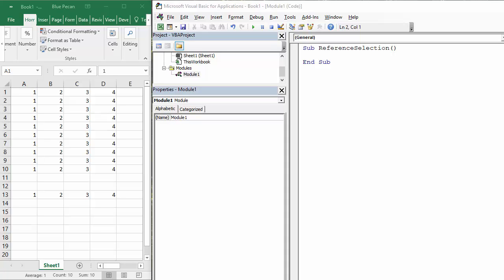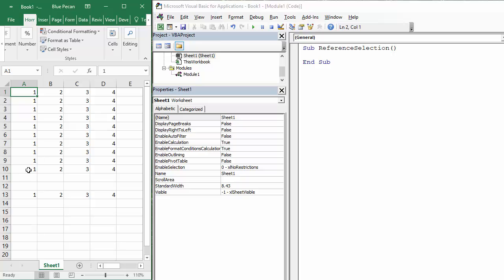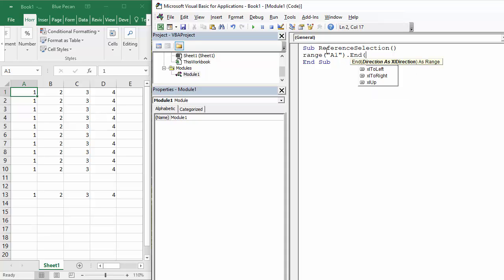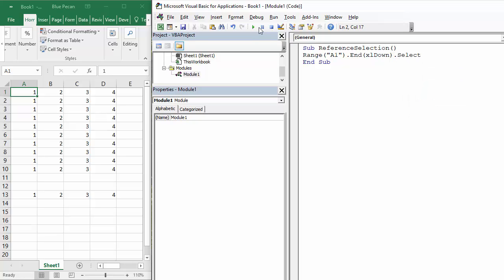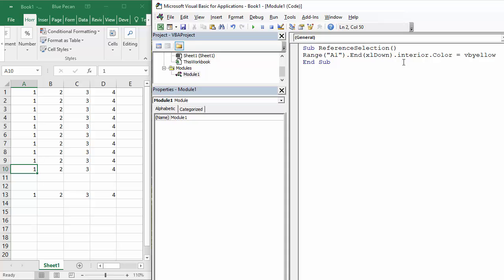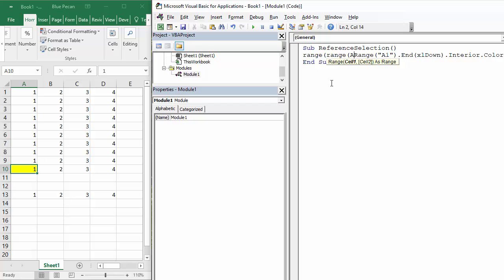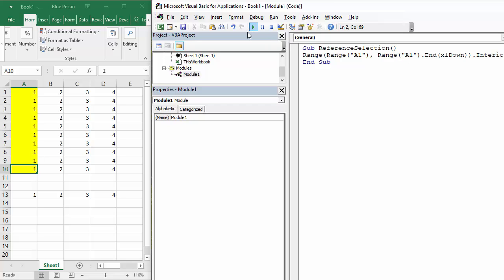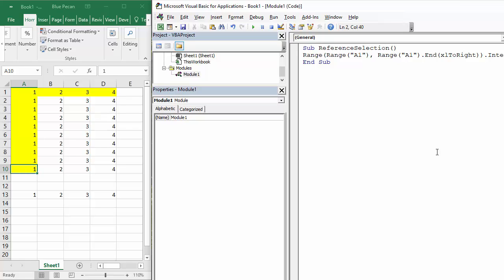Select to the Last Row or Column With Data in Excel using VBA Macro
This video demonstrates how to select to the end of a column or row in Excel VBA using the End property.  This is useful if you want to select all data to the last row (xldown) or column (xltoright) in a database.